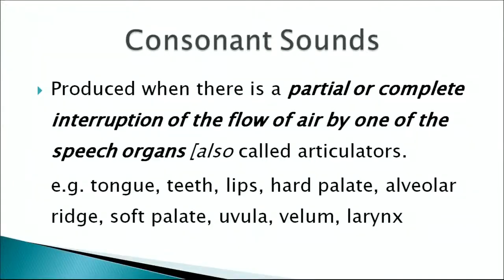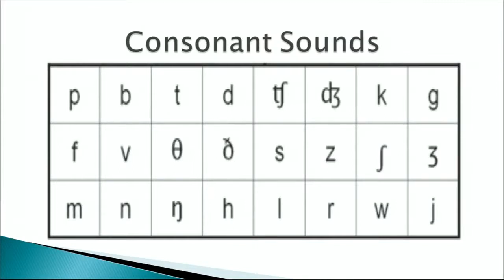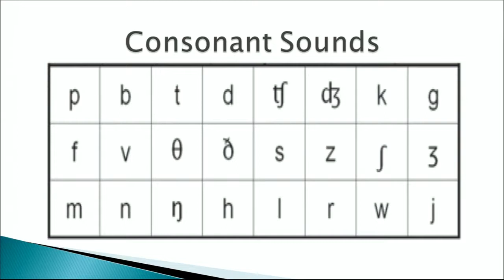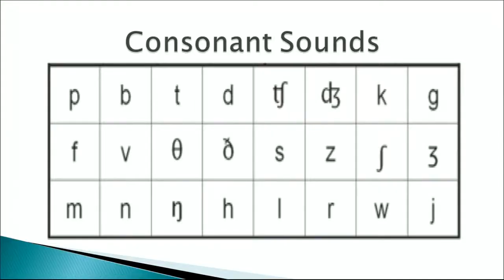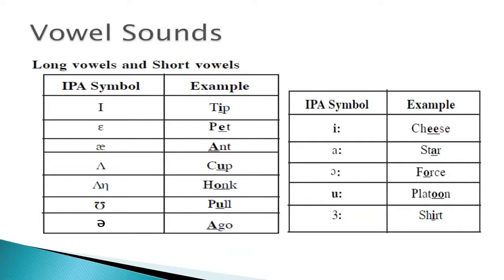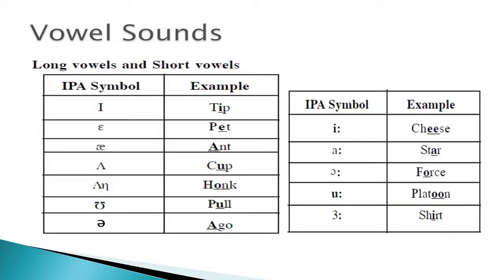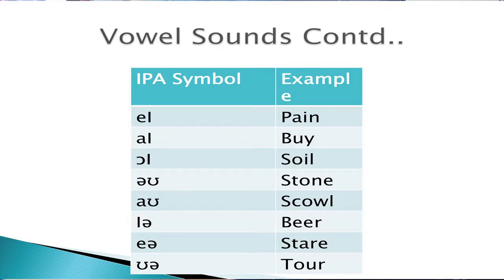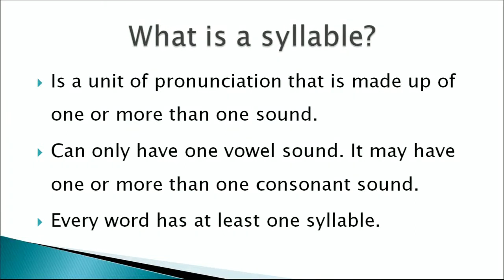3 Advanced Communication at Work Place || Domestic CRM Voice 661 Vocational